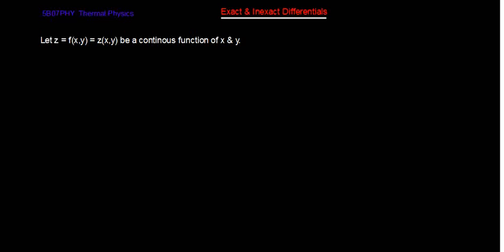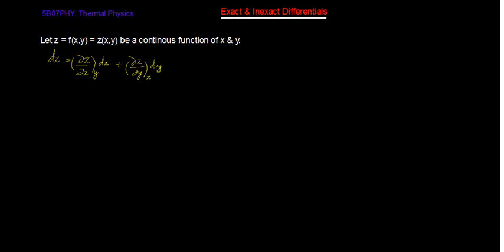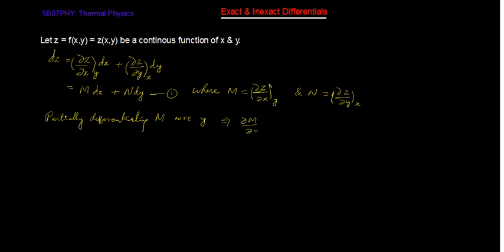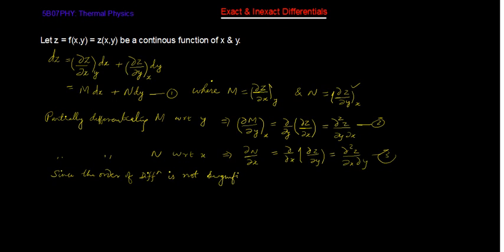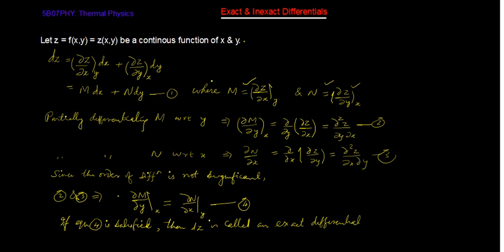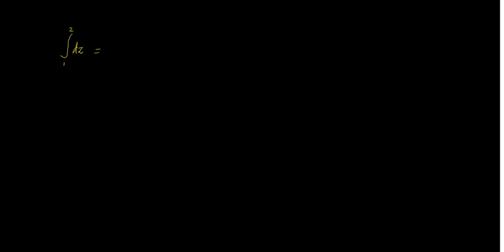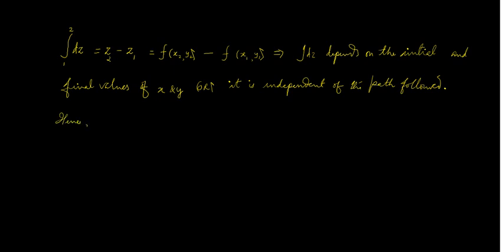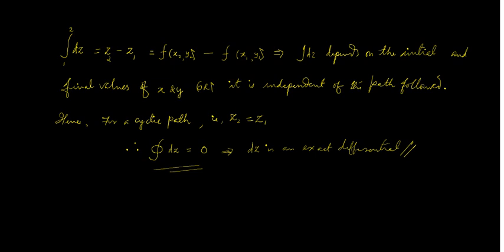Exact and Inexact differentials